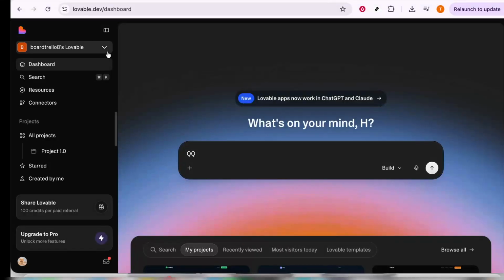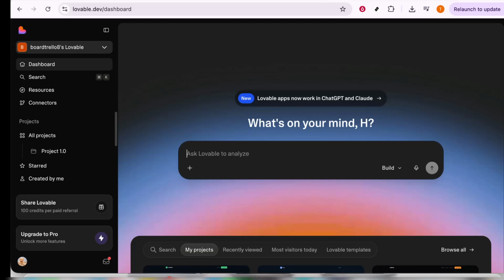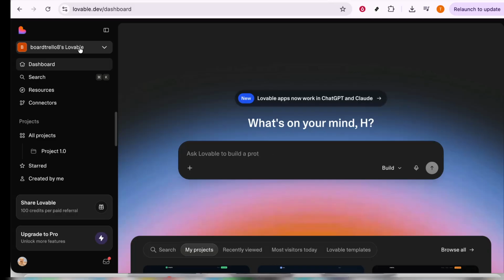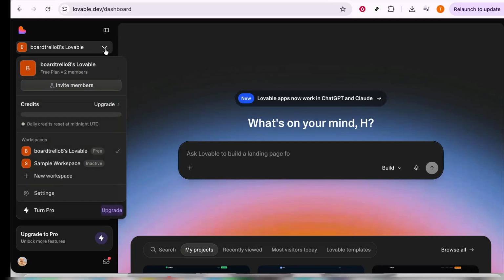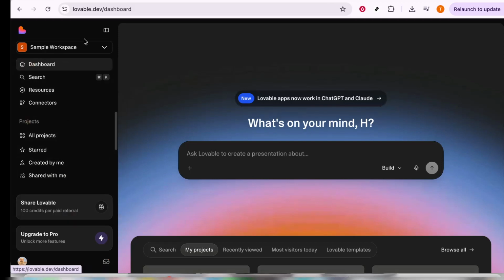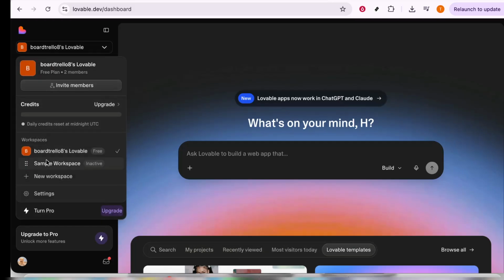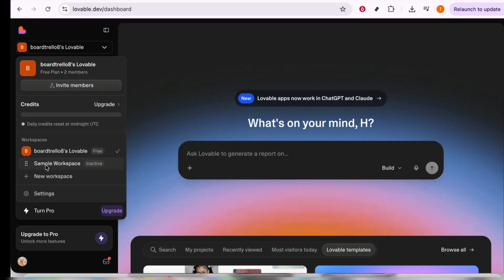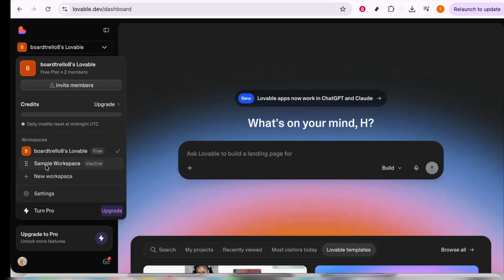How to Switch Between Workspaces in Lovable | Quick & Easy Guide 2026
Today we cover how to switch between workspaces in Lovable.